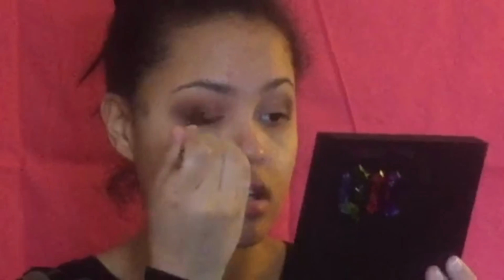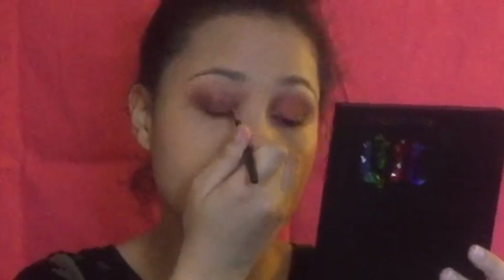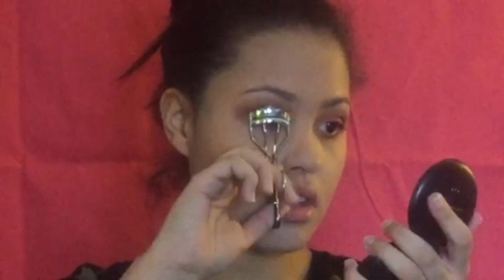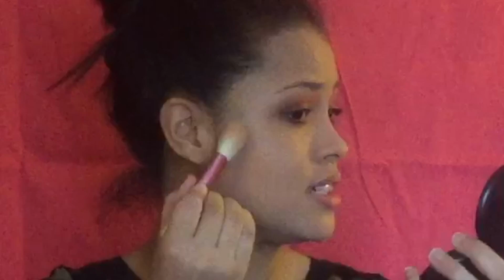Quick & Easy Makeup Tutorial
Hey guys i know my hair is wispy af but here's a cute makeup look to distract y'all from the fact that ya girl needs to invest in some bobby pins 💁🏻